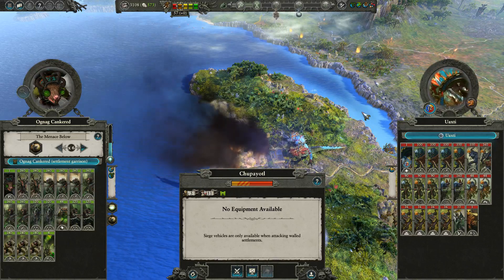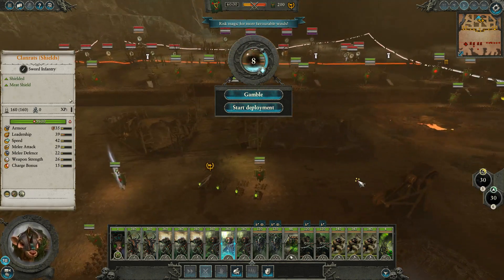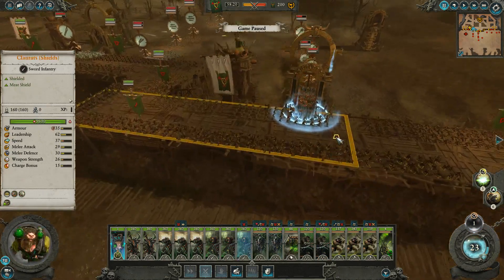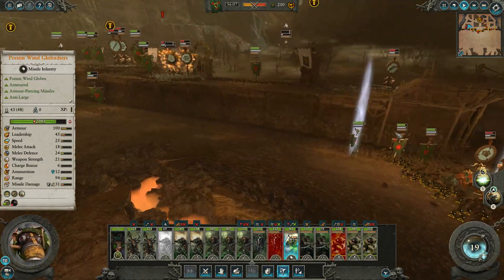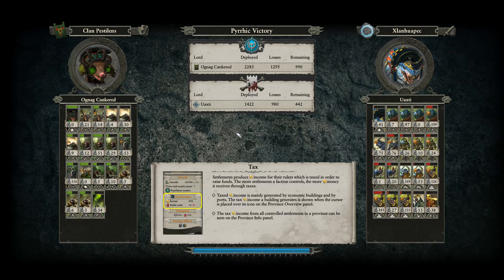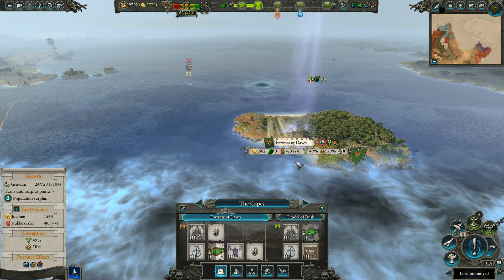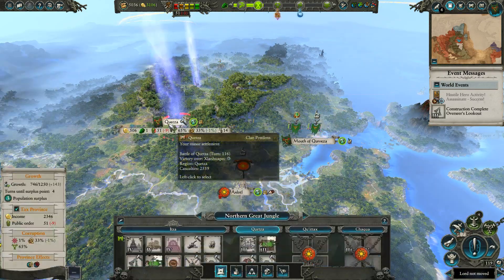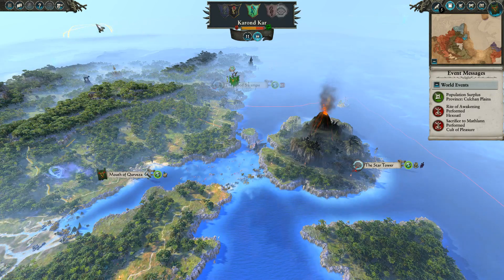SB Plays Skrolk 18 - The Tide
And it's about time.

Total War: Warhammer II is a game of strategy, tactics, and empire management played out over the landscape of Warhammer Fantasy's New World as four factions struggle to gain control of the Great Vortex. There's magic, rat men, violence, dinosaurs, dinosaur violence, lasers, and dinosaurs with lasers mounted on them. I don't know if I can sell it any better than that.